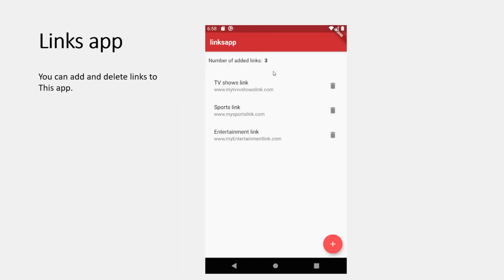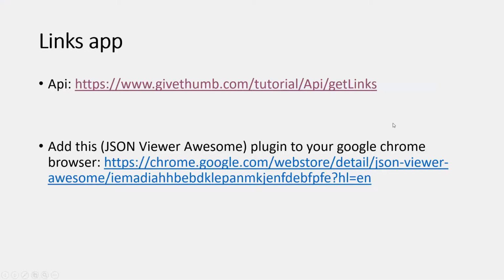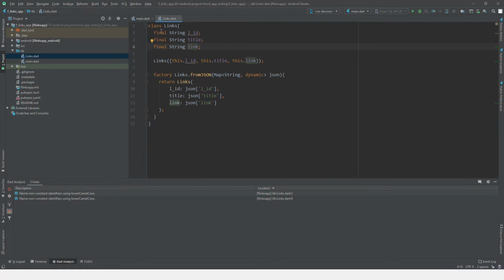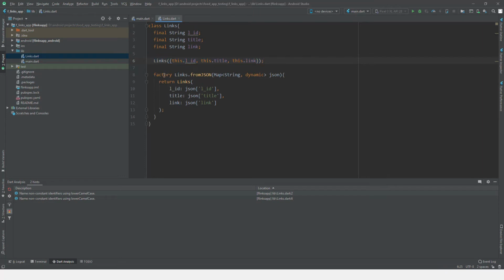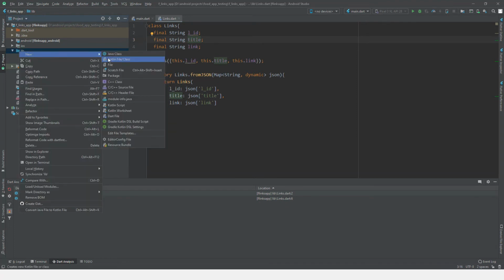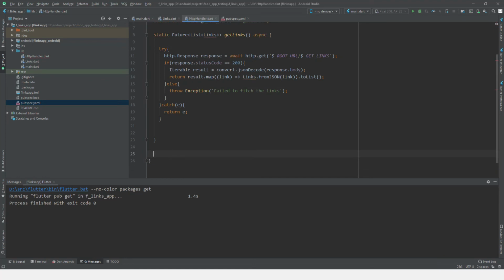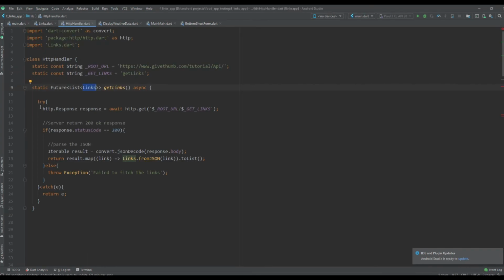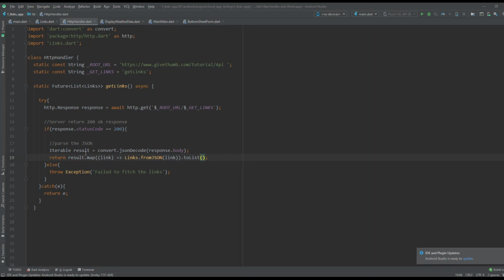Flutter: links app part-1